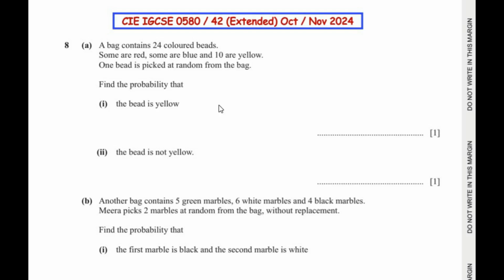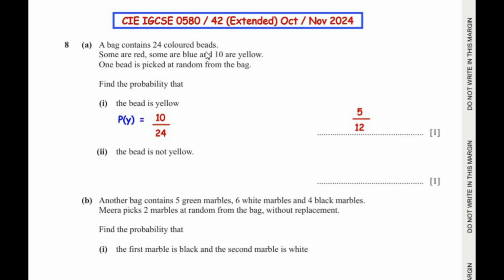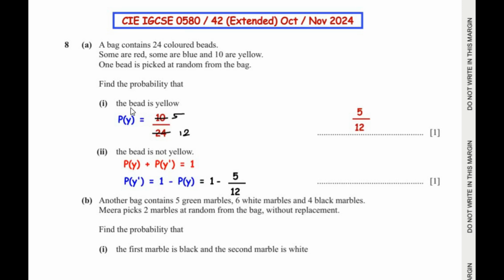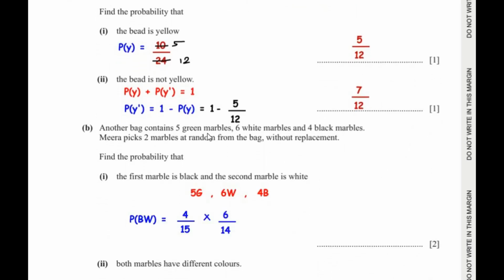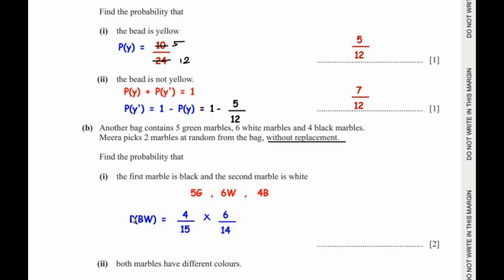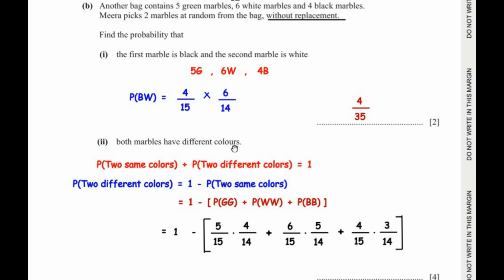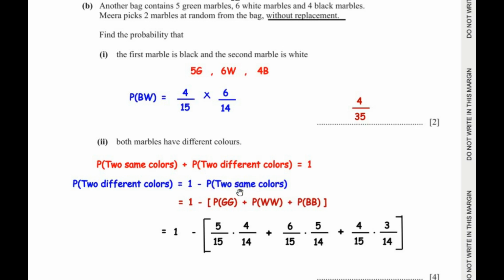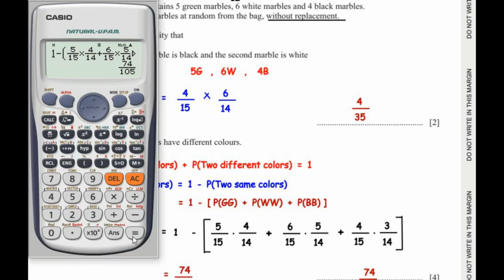Q8 - A bag contains 24 colored beads. Some are red, some are blue and 10 are yellow. One bead is..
Q8 - (a) A bag contains 24 colored beads.
Some are red, some are blue and 10 are yellow.
One bead is picked at random from the bag.
Find the probability that
(i) the bead is yellow
(ii) the bead is not yellow.

(b) Another bag contains 5 green marbles, 6 white marbles and 4 black marbles.
Meera picks 2 marbles at random from the bag, without replacement.
(i) the first marble is black and the second marble is white
(ii) both marbles have different colours.

In this video, an example from "Probability" topic is solved.